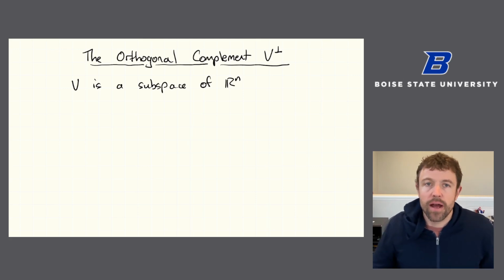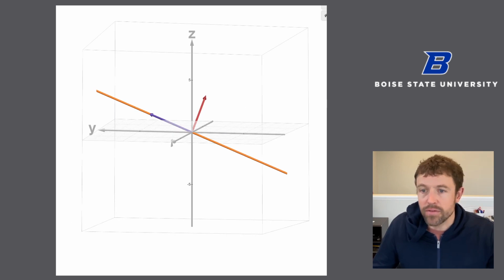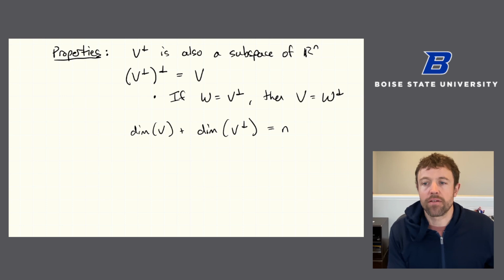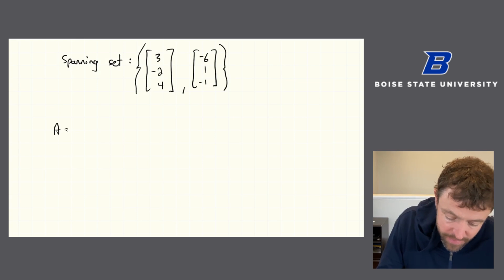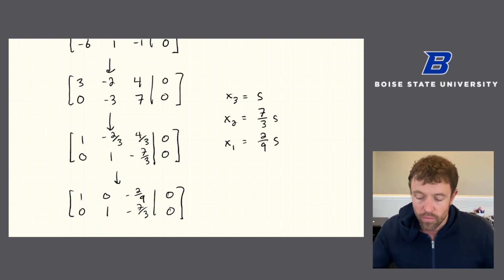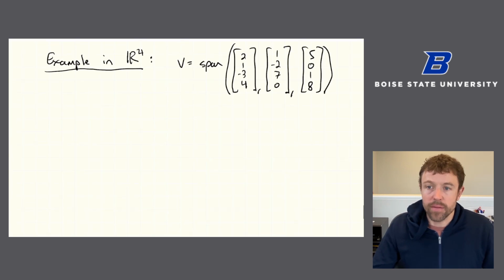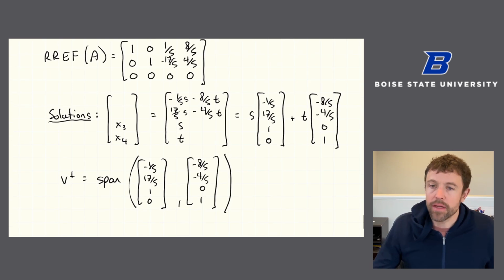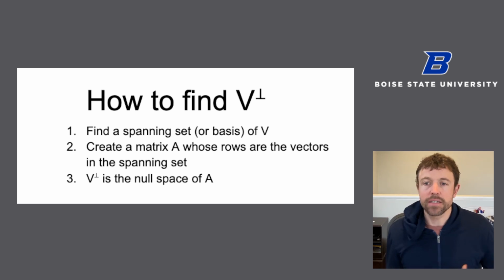Finding the Orthogonal Complement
In this video I define the orthogonal complement of a subspace of Rn and present a method for finding a basis for it.

Introduction 00:00
Formal definition and properties 03:45
Example in R3 08:00
Example in R4 16:14
Why this works 21:50